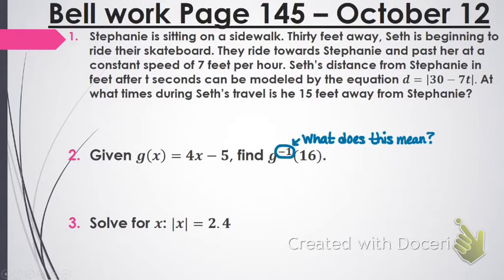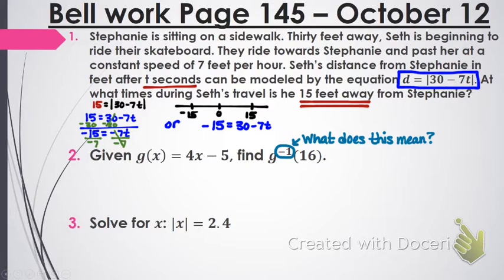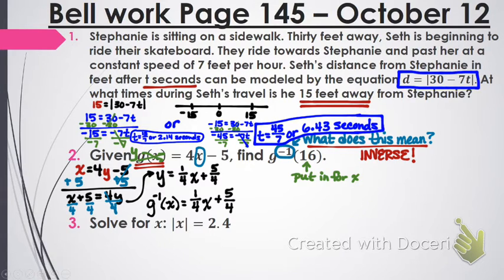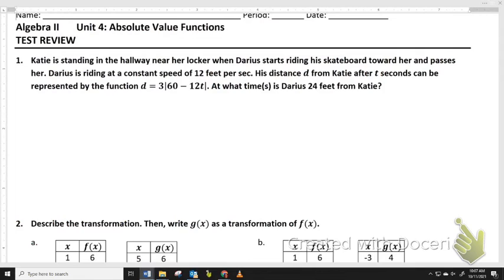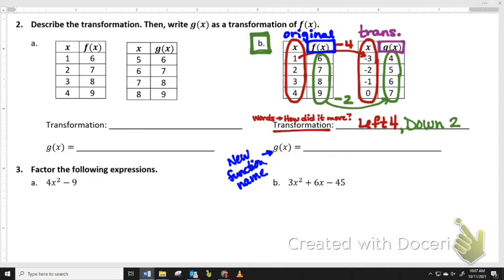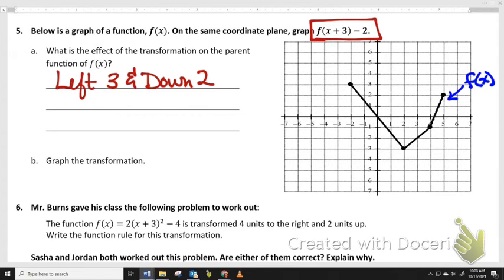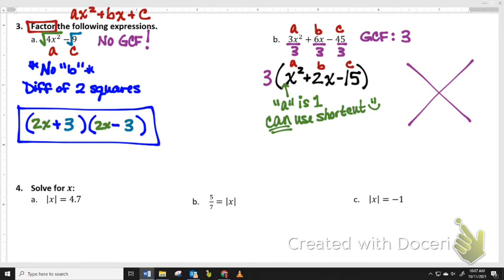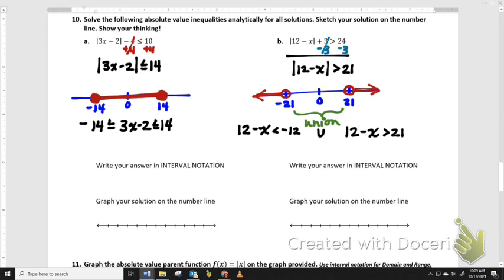Algebra 2 Tuesday 10-12 Review for Unit 4 TEST (1st Period)